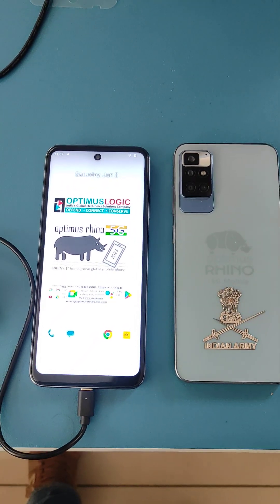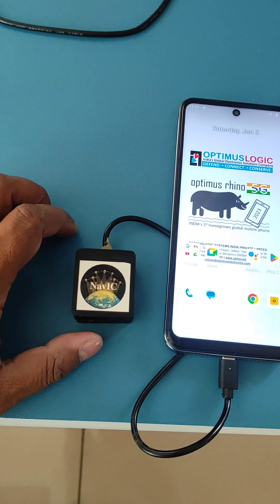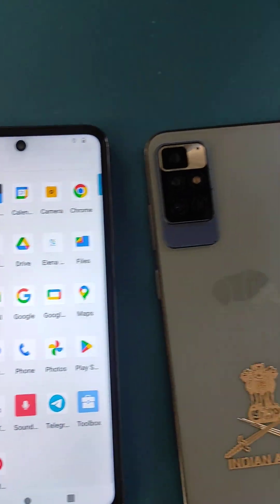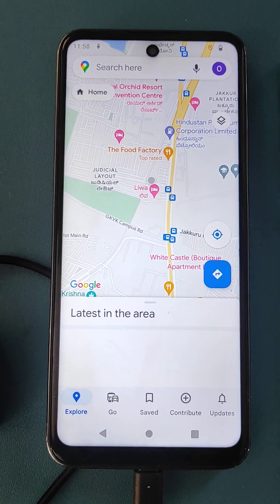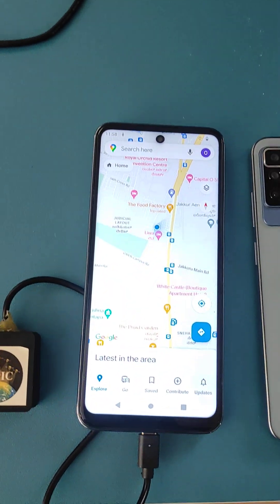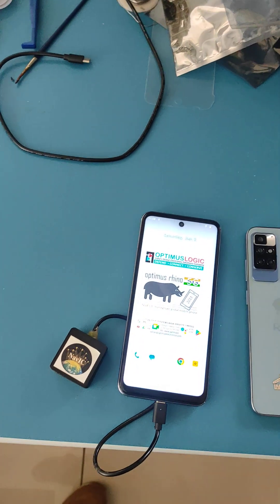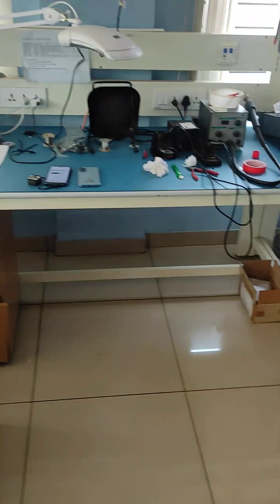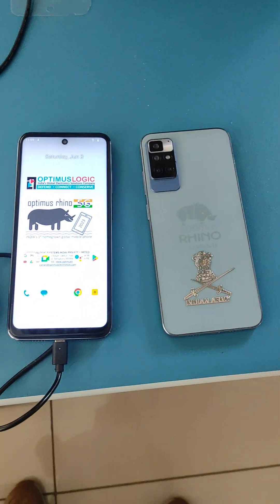Elena Geo Systems NAVIC GPS chipset with Optimus Rhino 5G 1 Smartphone for an Aatmanirbhar Bharat!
India's own Global Positioning System NAVIC using Elena Geo Systems NAVIC module on the Optimus Rhino 5G 1 Smartphone from OptimusLogic, for accurate positioning!

Elena and OptimusLogic have developed the homegrown products with grants under DCIS scheme from DoT, Govt of India; Now both are working together to take India forward on a global market!